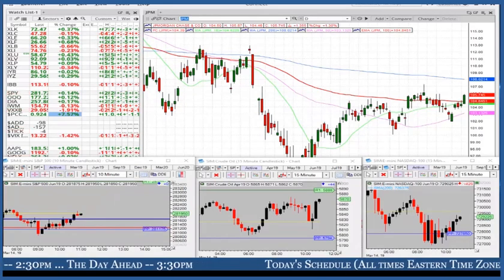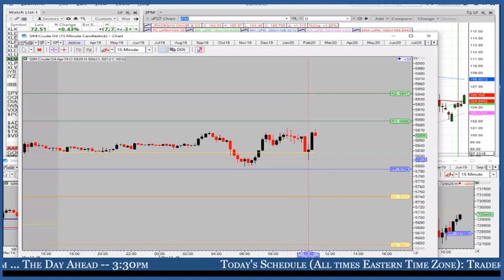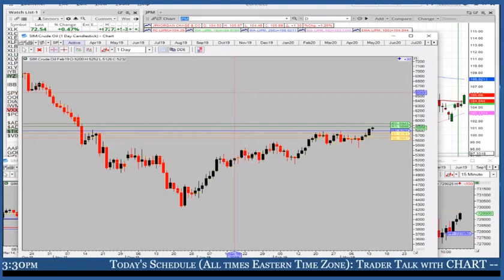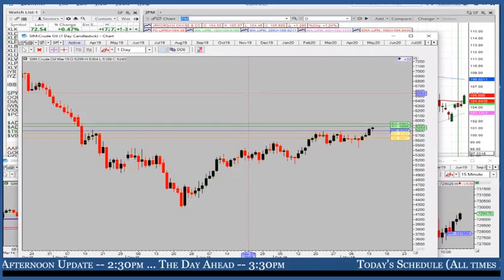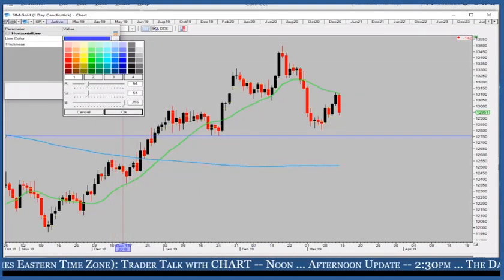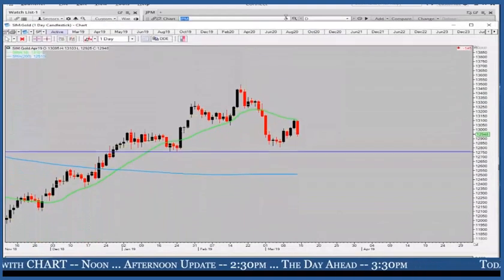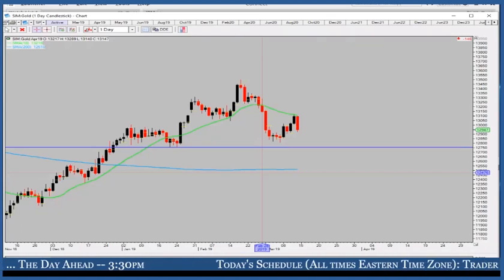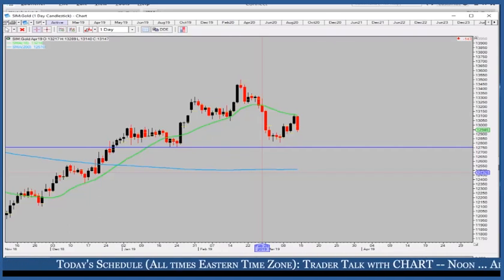Oil trade and potential gold trade talk with CHART - Mar. 14, 2019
* CHART discusses recent oil trade and discusses a potential trade in gold